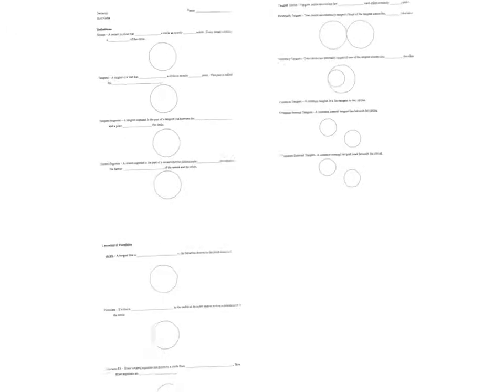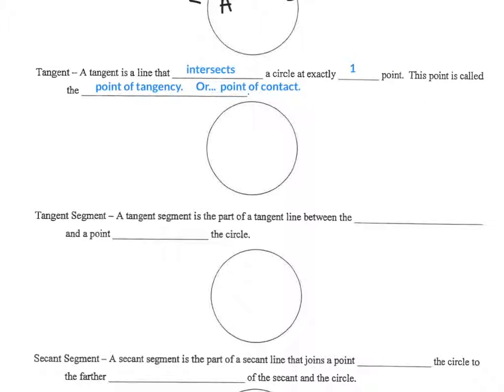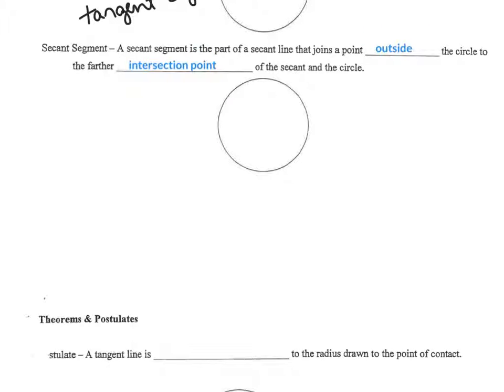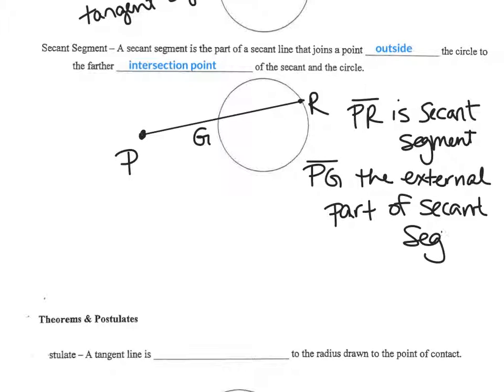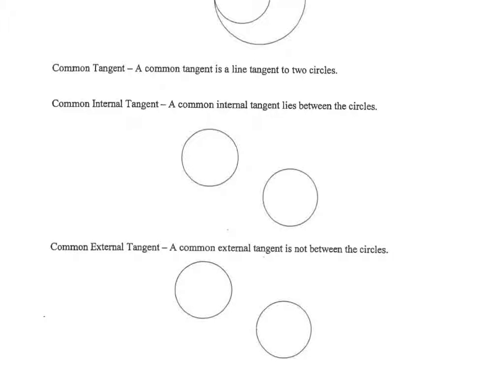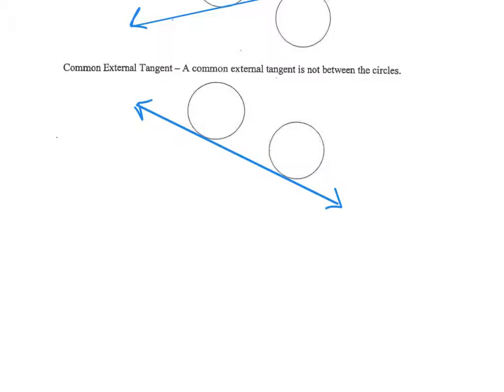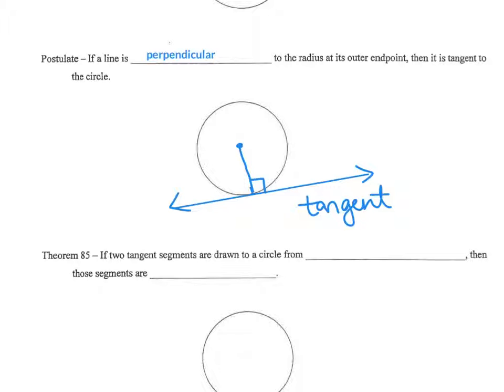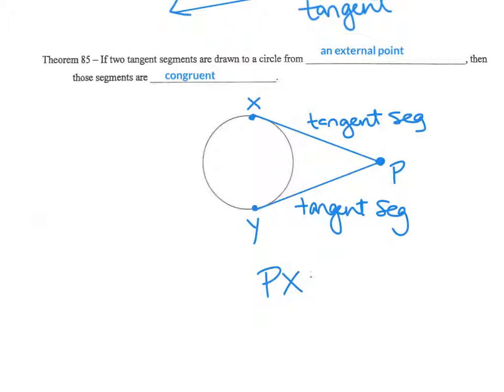Geometry 10 4 Notes Day 1